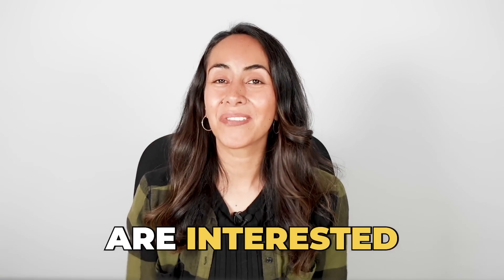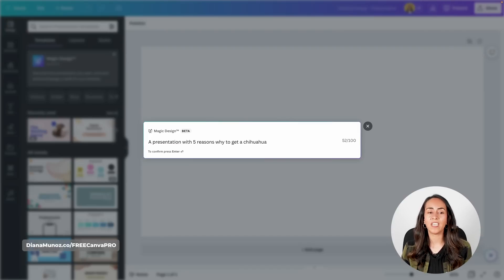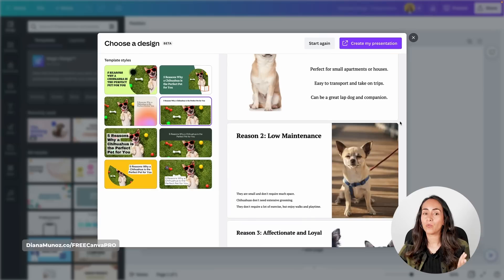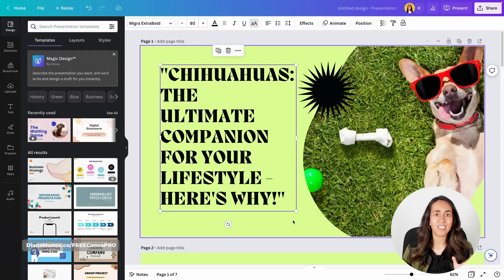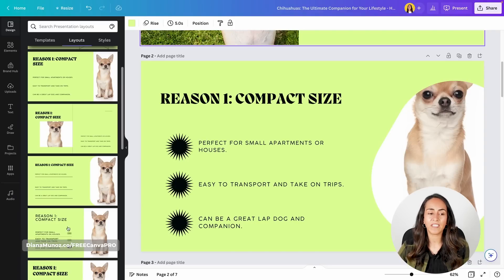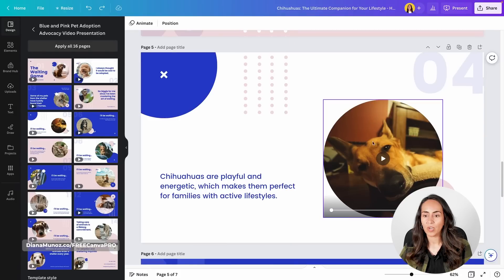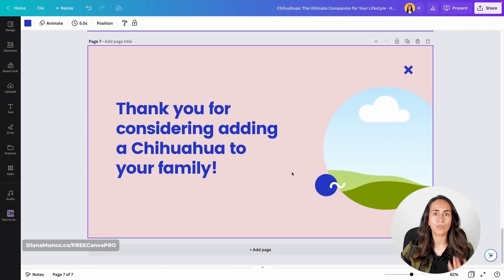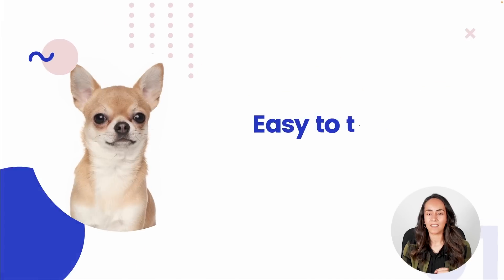✨Magic Design: Canva's AI for Effortless Presentations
In this easy tutorial, I'll show how to use AI in Canva to create outstanding presentations: not only will you be able to create stunning animations but also, AI will help you generate all the content you need so you don't have to start from zero, saving you a huge amount of time!. Plus, you will learn how to use Canva magic AI features to improve titles and create unique images that are not available in the Canva library: whether you are a beginner or a seasoned pro, you'll end up with a catchy, dynamic, and aesthetic presentation!

✅ VIDEO CHAPTERS
00:00 Intro
00:47 Pick the right Presentation Document in Canva
01:26 How to Create your presentation with Magic Design in Canva
05:53 Use Magic Write to improve your titles
07:52 Improve the style of your presentation
12:41 Create beautiful visuals with Text to Image
15:03 Animate your presentation
16:09 Present your design
18:55 Want to see the final outcome? Here it is!